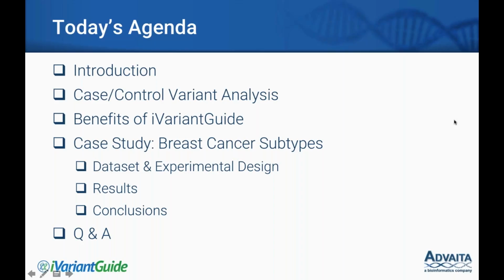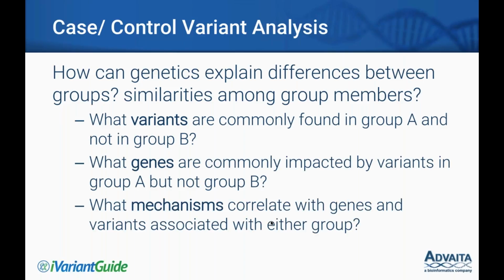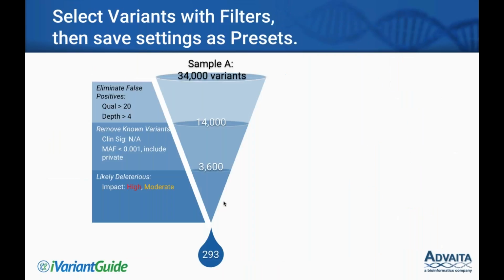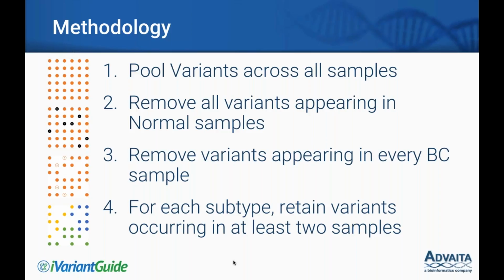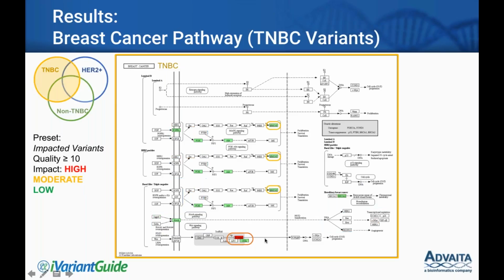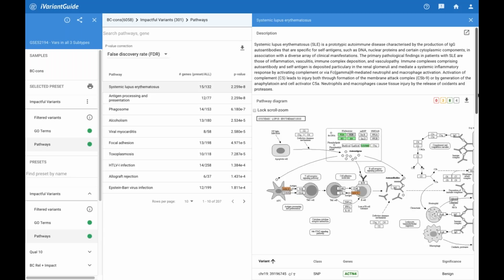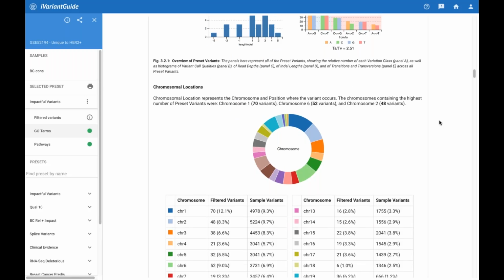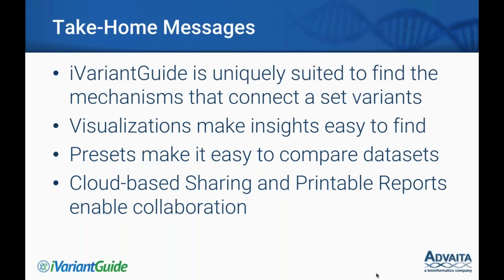Analysis of Case vs Control Variants in iVariantGuide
In this video, Dr. Cordelia Ziraldo walks you through the steps needed to do a Case v Control analysis in iVariantGuide using RNA-seq- based variant data in breast cancer subtypes.  Dr. Ziraldo shows you how to identify which systems (pathways, biological processes, molecular functions, and cellular components) and the mechanisms that may be implicated in these breast cancer subtypes.